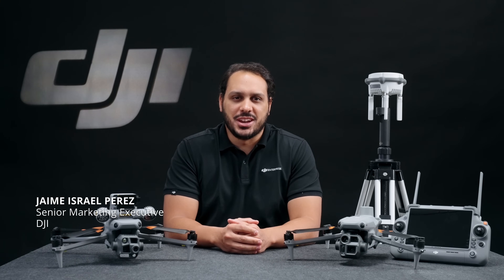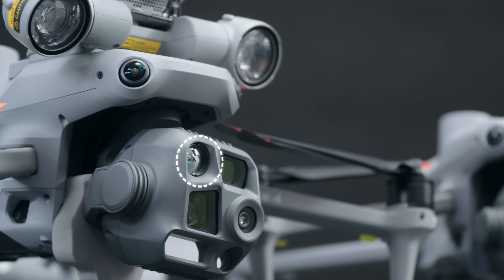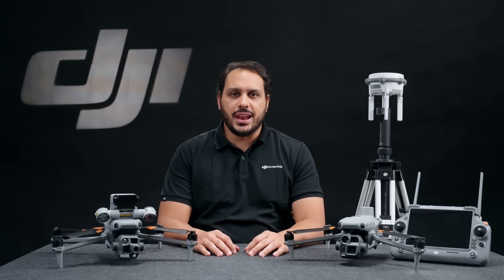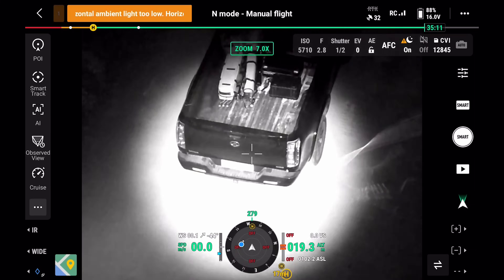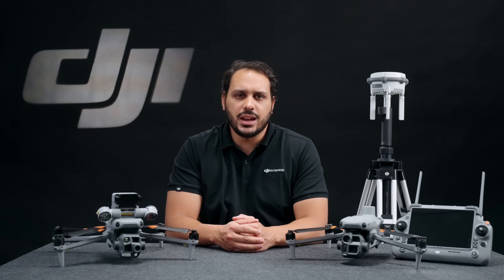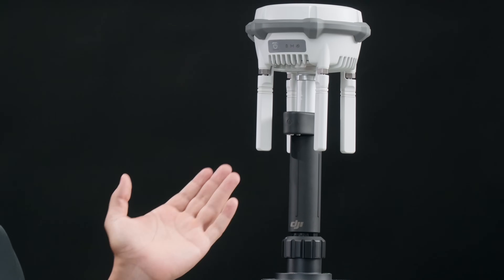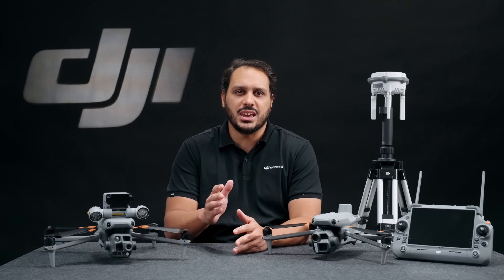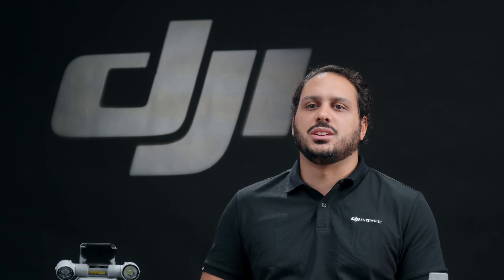DJI Matrice 4 Series: Everything You Need to Know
This is the Matrice 4 Series, our new flagship intelligent multi-sensor drone series designed for enterprise industries.

Join Jaime Perez from the DJI Enterprise team as he provides an in-depth overview of the Matrice 4 Series. This session covers everything from the camera specifications of the Matrice 4T and Matrice 4E to their advanced intelligent functions, including smart detection and enhanced sensing capabilities.

Learn what sets the Matrice 4 Series apart in the market, making it perfect for diverse industries such as electricity inspection, emergency response, public safety, forestry conservation, and surveying and mapping.